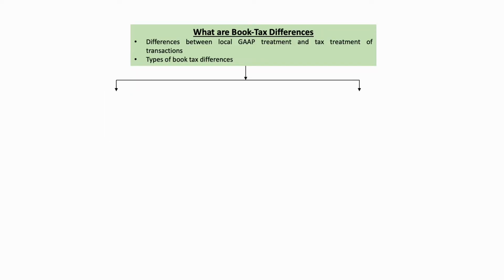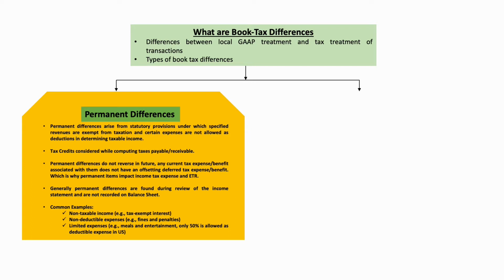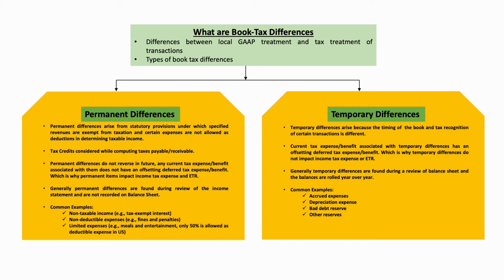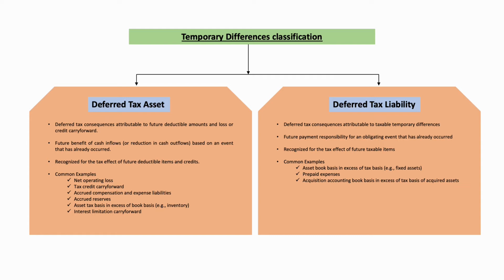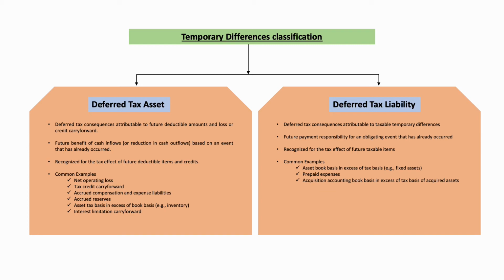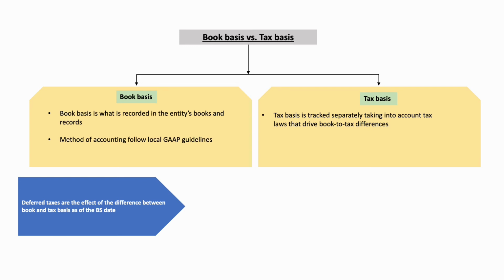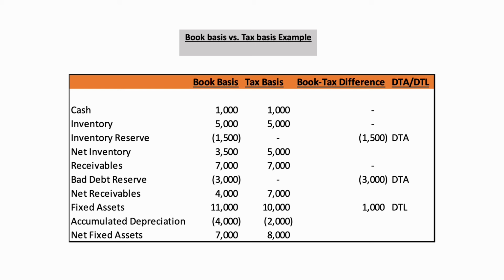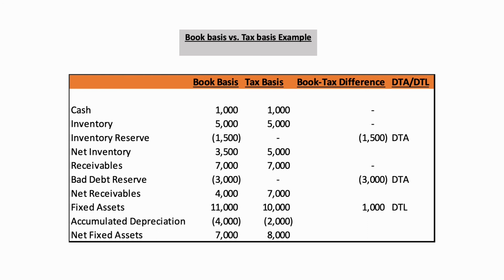Book Tax Differences- Part 1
Introduction to book tax differences.